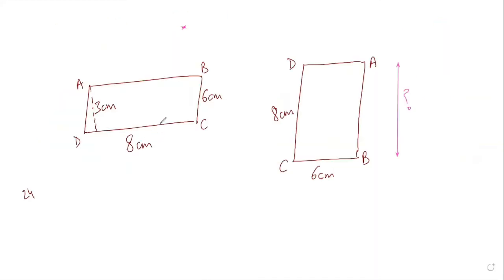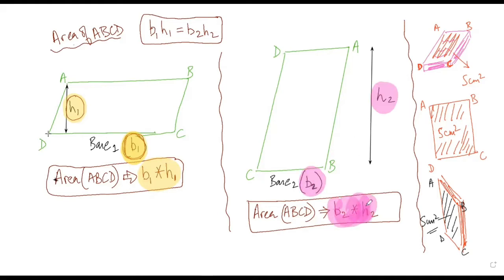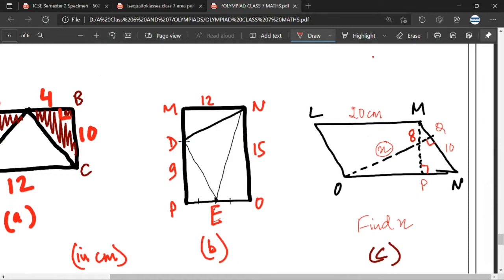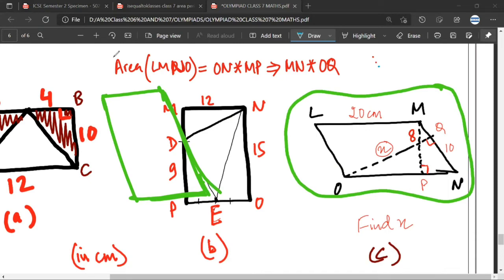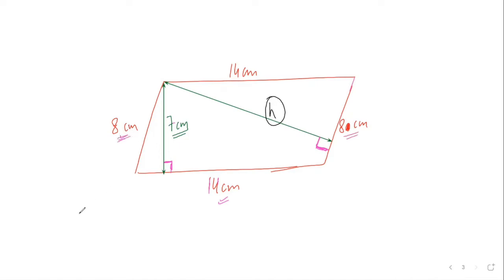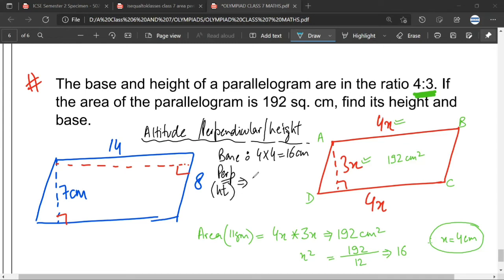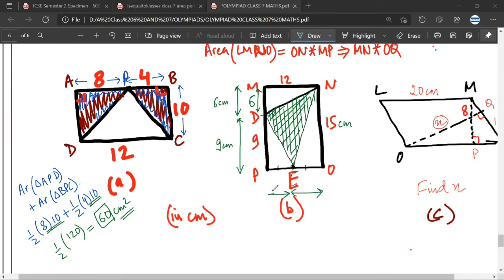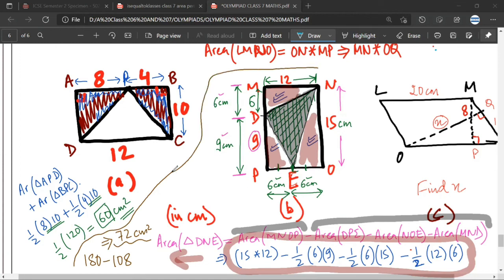AREA PERIMETER of PARALLELOGRAM | PRACTICE PROBLEMS | OLYMPIAD , IIT Foundation Series | Class 7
HOW DO YOU FIND AREA OF A PARALLELOGRAM. Practice problems for OLYMPIAD , IIT Foundation Series | Class 7

✔️ Class: 7
✔️ Board: CBSE , ICSE, IGCSE
✔️ Subject: MATHS
✔️ Chapter: AREA, MENSURATION
✔️ Topic Name:  AREA OF A PARALLELOGRAM

SBI Clerk

area of a parallelogram without height
area of parallelogram with diagonals
area of a parallelogram example
area of parallelogram vectors
how to find the area of a parallelogram with an angle
area of a parallelogram game
area of a parallelogram calculator